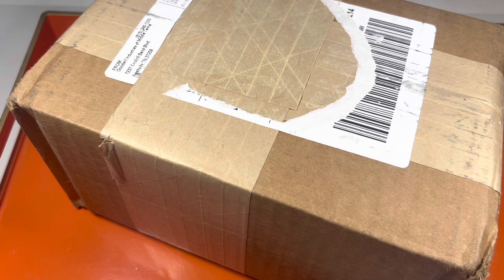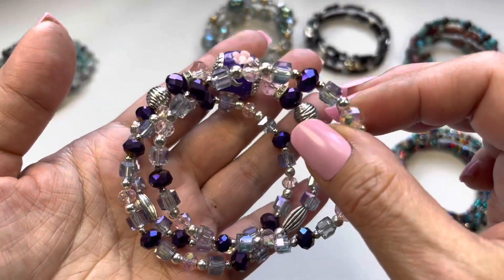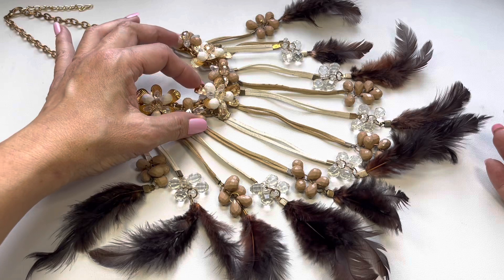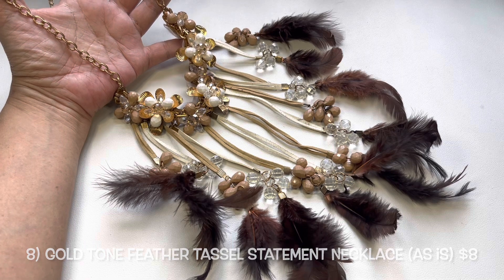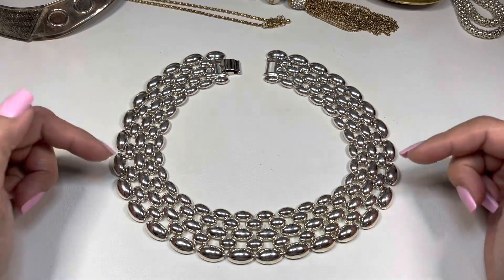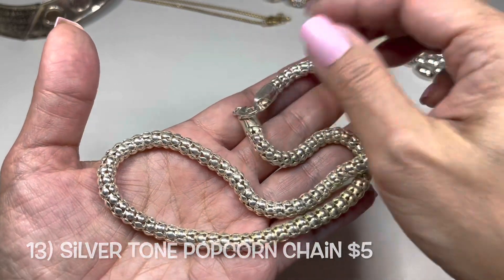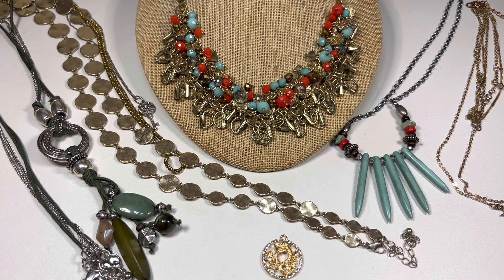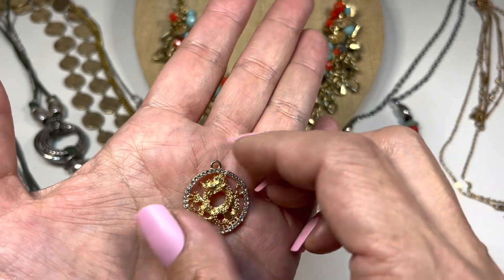GOODWILL BLUEBOX 5lb repurposed jewelry box UNBOXING! Part 1 of 2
3/19/23 GOODWILL BLUEBOX 5lb repurposed jewelry box UNBOXING! Show & Sell Part 1 of 2

1. YouTube name
2. Real name
4. Shipping address

* Include date of video and either the number assigned to the item, a time stamp, screenshot or screen title of item(s)

* Payment due no later than 48 hours upon invoice

* USPS First Class shipping is a flat fee of $5 for JEWELRY items under 1 pound. Anything over one pound, cost will be determined by location and weight*

*USPS shipping cost for NON-JEWELRY items will be determined by weight and destination from NYC*

*I use USPS shipping rates via PirateShip - USA only

* Intl shipping cost for any item will be determined by weight and destination